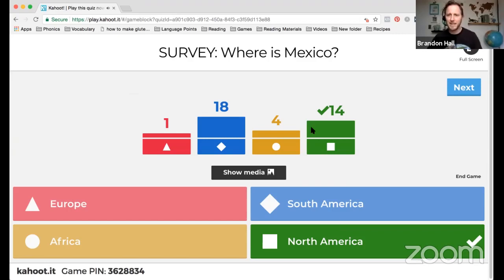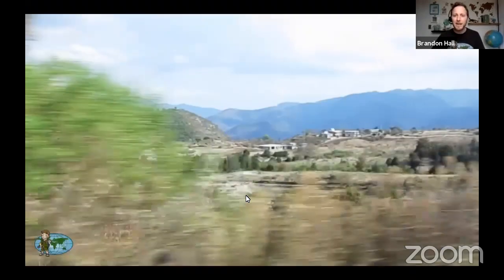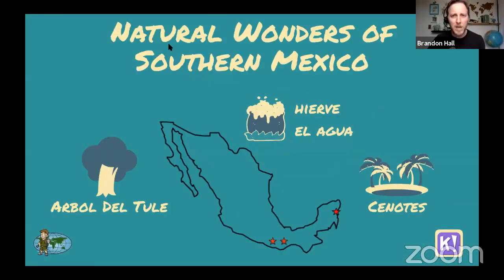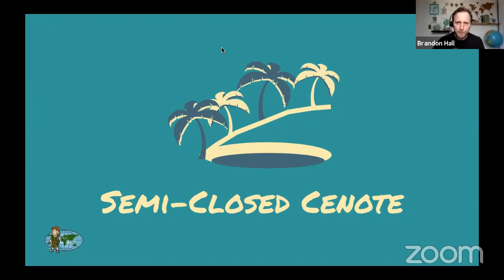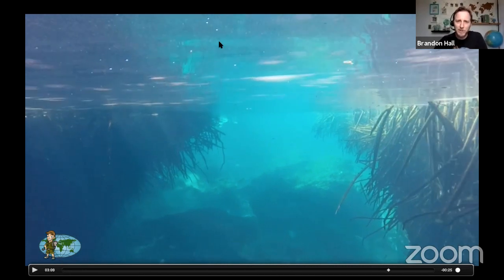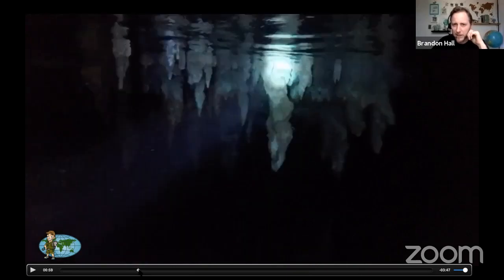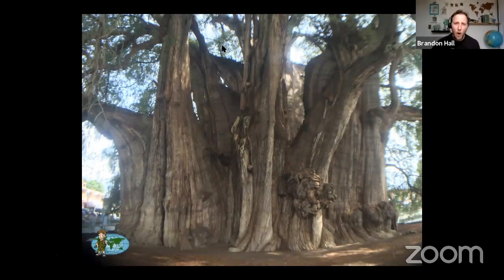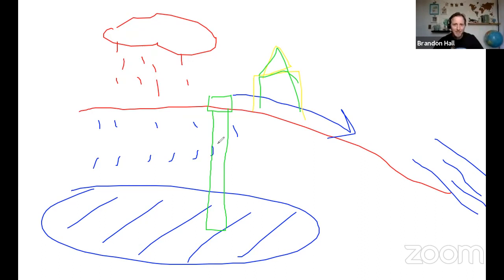GEOshow | Natural Wonders of Southern Mexico (Friday)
Watch GEOshow Live right here. However, you will be on a delay. To participate in real time with our quizzes and games, you will need to register and watch the Zoom webinar.